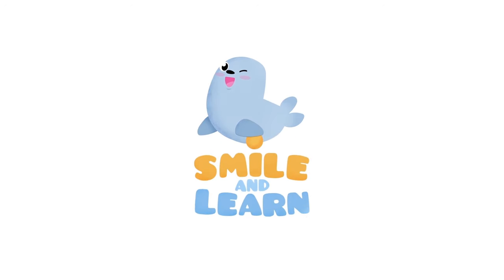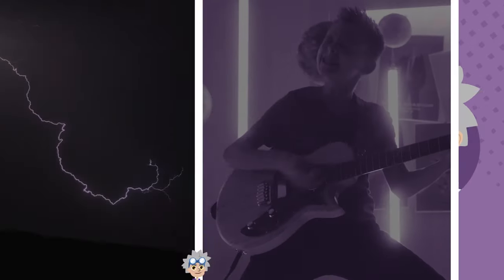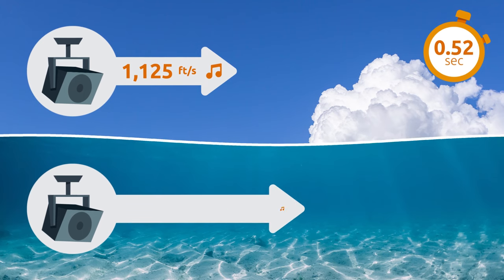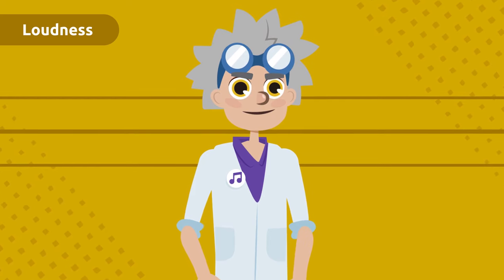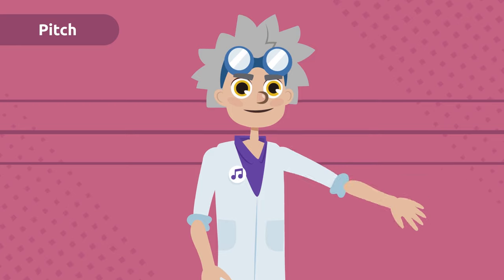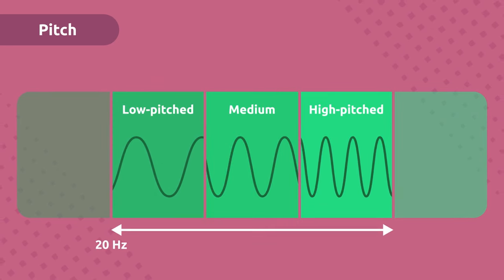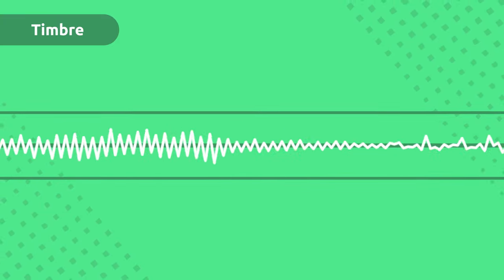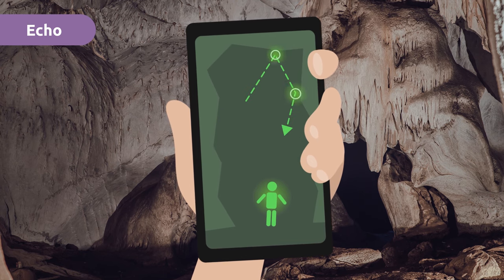SOUND for Kids 🔊📣 Loundness, Pitch and Timbre 🎵🎧 Science for Kids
Educational video for childern to learn about what is sound and its qualities. Sound is a phenomenon that occurs when an objects vibrations are transmitted through a solid, liquid or gaseous medium until they reach our ears. Sources of sound are objects, things, or materials that vibrate producing sound. They are two types of sound, natural, such as thunder, or artificial, such as a guitar.

 Sounds have three main characteristics that help us differentiate them from each other: loudness, pitch and timbre. Loudness is energy that is produced by sound waves. The unit of measurement for loudness is a decibel. The second characteristic of sound is pitch, which depends on how many vibrations or waves take place in each second. The third characteristic of sound is timbre. It depends on its wave shape and it allows us to distinguish sounds even if they have the same loudness and pitch.  An echo is an acoustic phenomenon that occurs when a sound wave hits an obstacle and it is reflected back to us. This is a very useful and interesting video for children to learn about the qualities of sound. It is an excellent video for early childhood education.